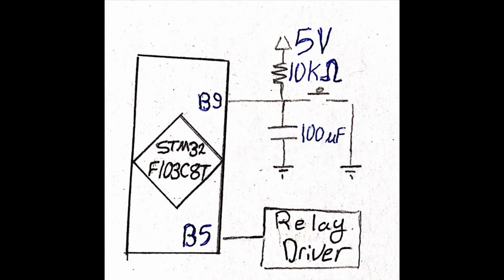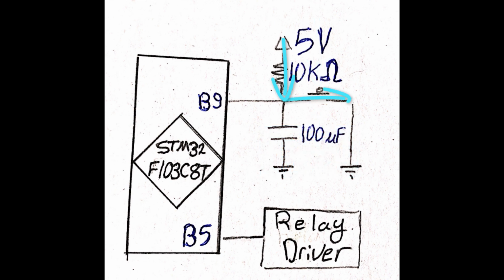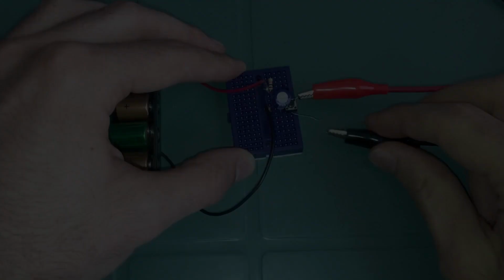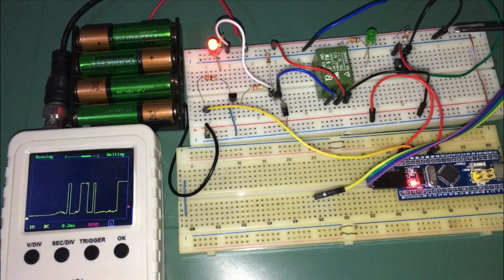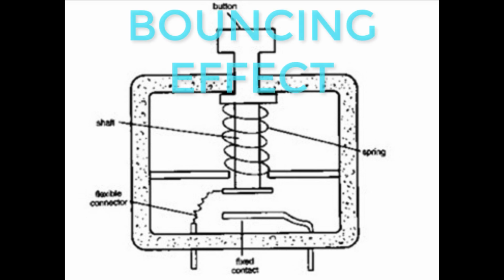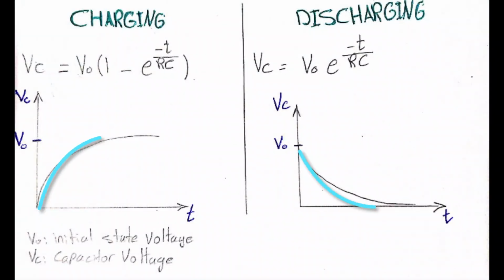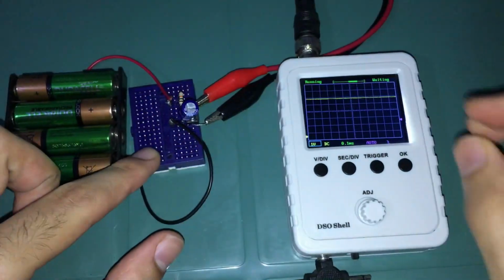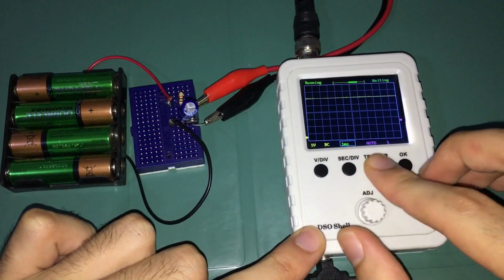Switch Bouncing Effect and Debouncing Circuit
In this video, the switch bouncing effect is explained in details and the ways of coming over it using hardware and software solutions.